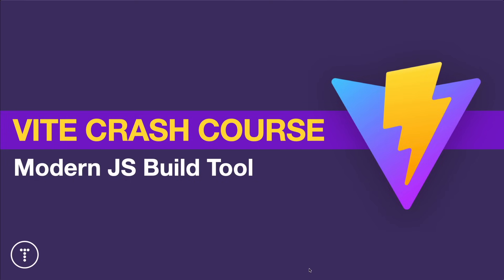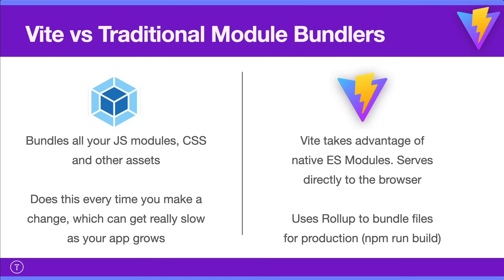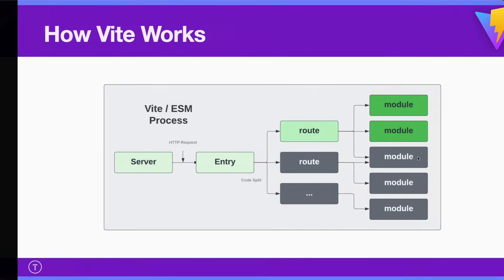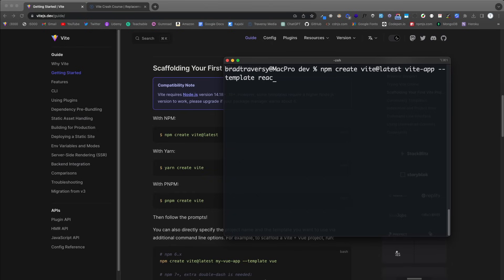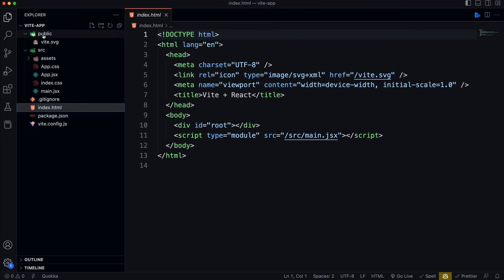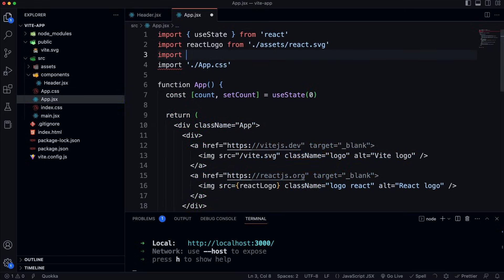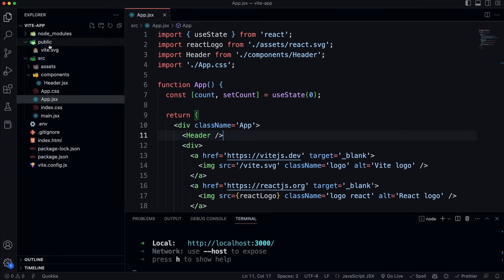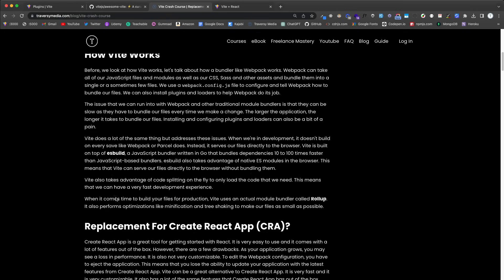Vite Crash Course | Faster Alternative To CRA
In this video, we will talk about the Vite JavaScript build tool. We will also compare it to Webpack as well as Create React App.

Timestamps:

0:00 - Intro
1:13 - Vite vs Traditional Module Bundlers
3:50 -  Vite vs Create React App
7:14 - Setting Up a Project
8:21 - File & Folder Structure
11:27 - Creating a React Component
12:23 - Environment Variables
13:50 - Using Sass
14:50 - Build For Production & Preview
15:19 - Plugins